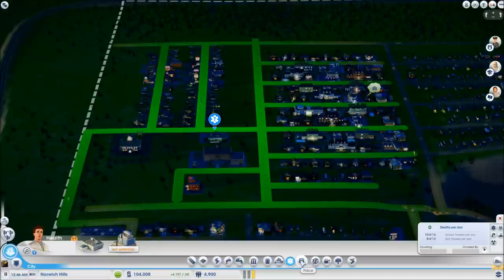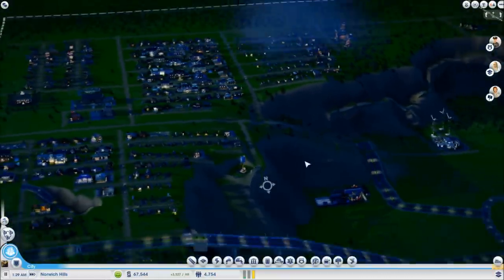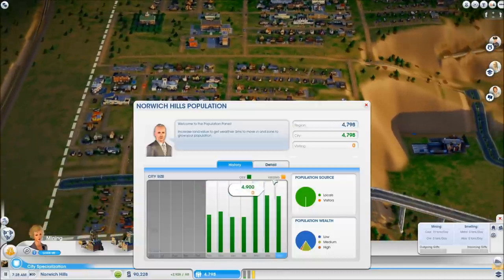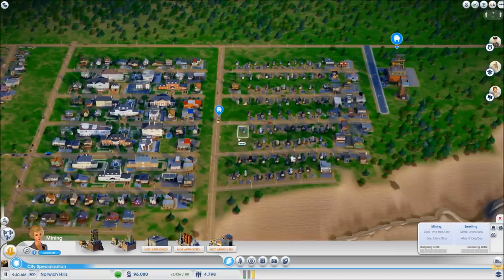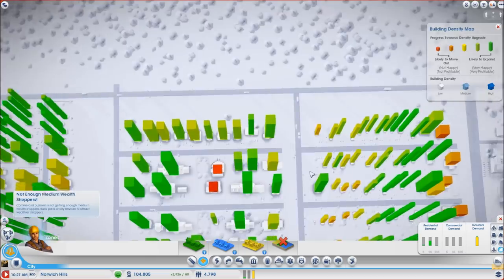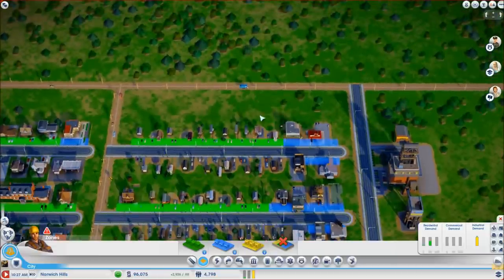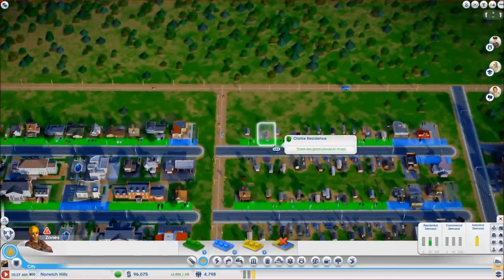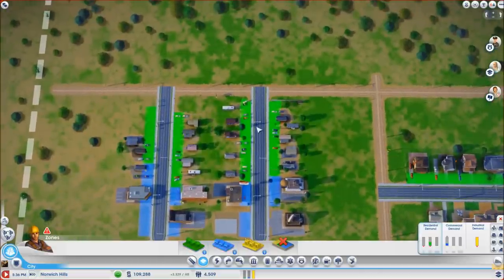SimCity building tutorial #6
Sixth part of my building tutorial where I play out the plan I made in the previous planning videos.